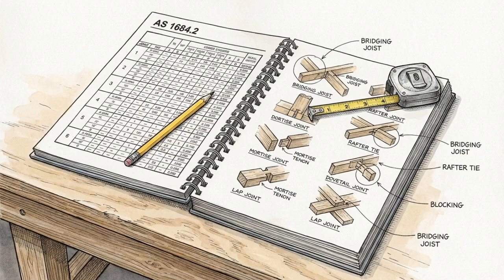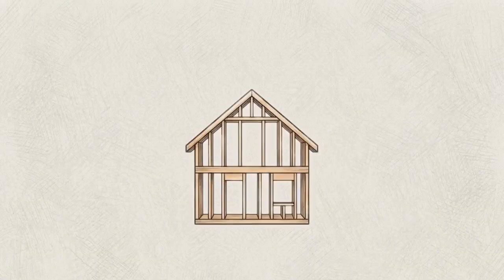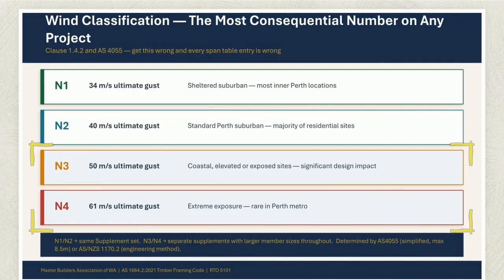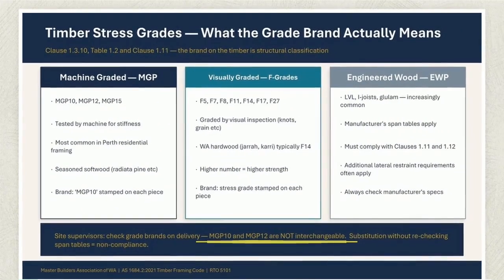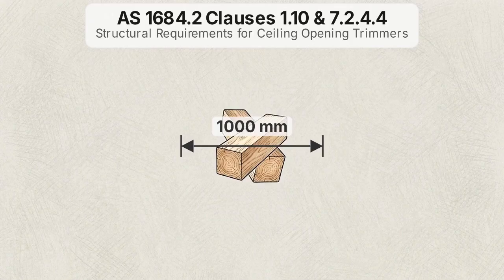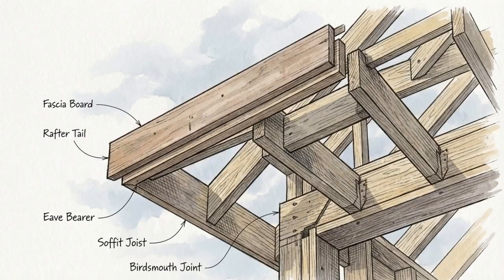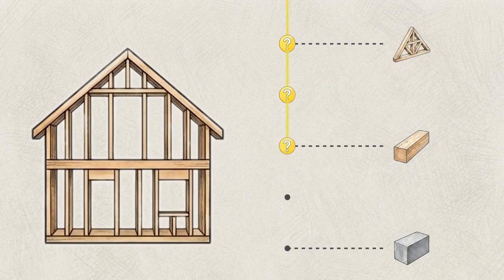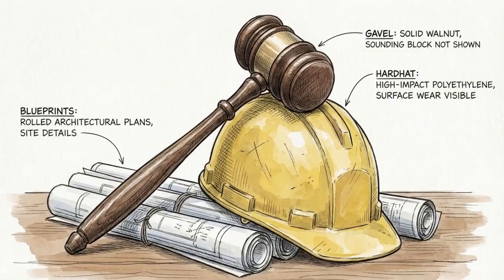AS 1684.2 Timber Framing Code Explained | Short Course for Western Australian Builders & Supervisors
A complete short course on AS 1684.2:2021 — the Residential Timber-Framed Construction standard that governs virtually every Class 1a home built in Western Australia.
If you're a builder, site supervisor, carpenter or building practitioner licence applicant working in non-cyclonic WA, this is the structural backbone you're expected to know. Every SHALL in the code is a personal exposure for the licence holder — this session walks you through what the standard actually requires, why it requires it and where frames most commonly fail on Perth sites.
How AS 1684.2 gets its legal authority through the NCC 2025 (H1P1 → H1D6(4)(c)) and what the Deemed-to-Satisfy pathway means in practice
The geometric limits of the standard — building width, wall height, roof pitch, storeys, bracing wall spacing
Wind classification (N1–N4), why it is the most consequential number on any project, and how the Supplements pair with the standard
Forces acting on a timber-framed building — gravity, racking, overturning, sliding and the uplift force most people underestimate
The correct design sequence and the beam hierarchy — how loads travel from rafter to footing
Roof types — coupled, non-coupled, hip, gable, Scotch valley, cathedral, skillion — and why the triangle is the secret
Wall framing — studs, crippling, notching, noggings, lintels, jamb studs, top plate stiffening
Roof Area Supported — the span table input students most commonly miscalculate, with a full worked example
Lateral restraint — the inspection finding that keeps appearing on Perth sites
Tie-down — the 5-link chain, nominal versus specific fixings, ULW, uplift force calculation and tie-down to masonry (the Perth standard)
Termite management under NCC 2025 Part 3.4 and AS 3660.1 — system types, durable notice and the site supervisor checklist
Real Perth site defects — bolted connection spacings, insufficient bearing, valley rafter support, undersized trimmers